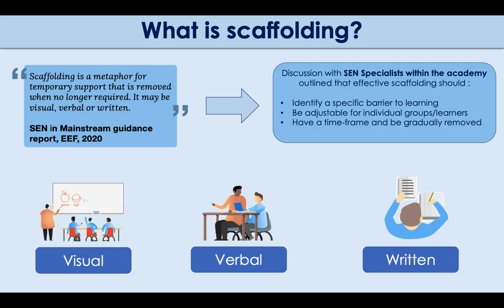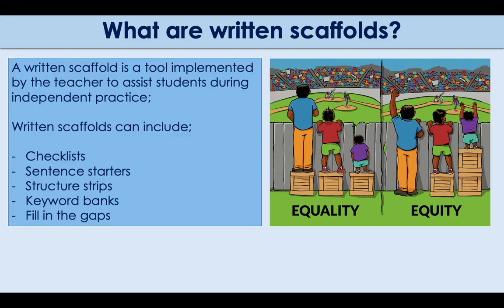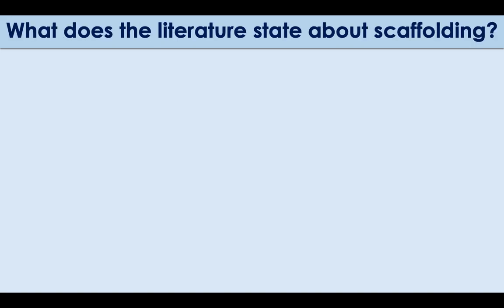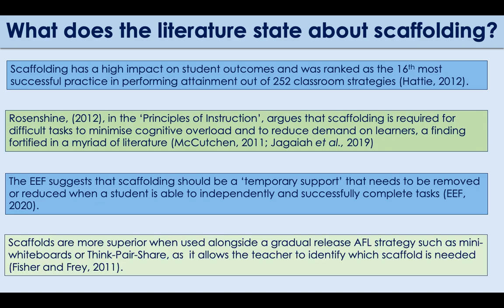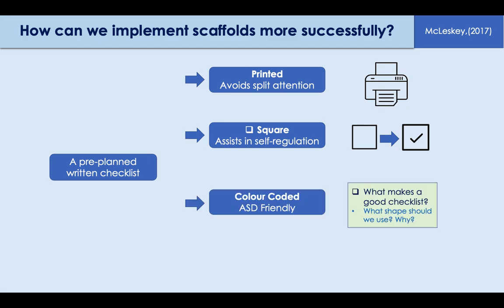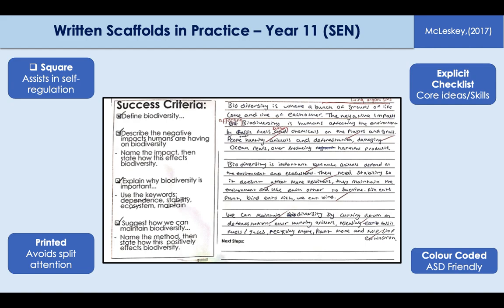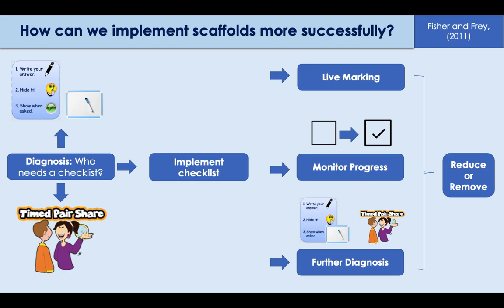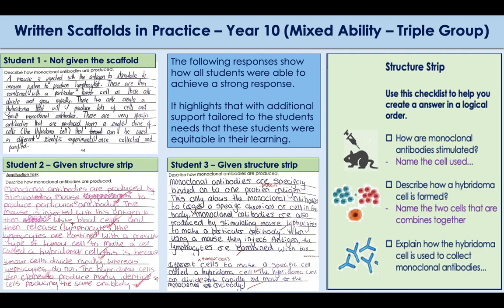Chartered College Presentation (Billy Goldstraw)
Chartered College Assignment Upload for Billy Goldstraw